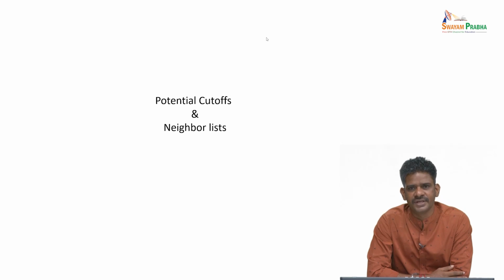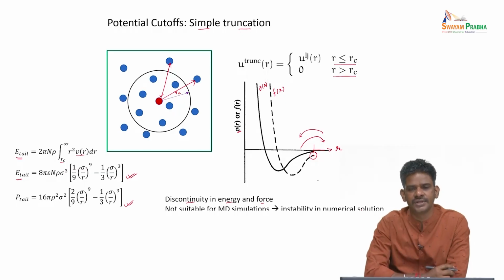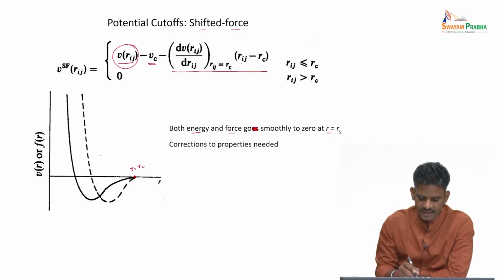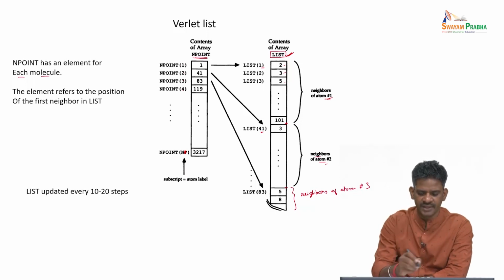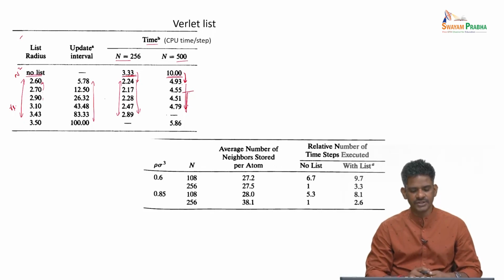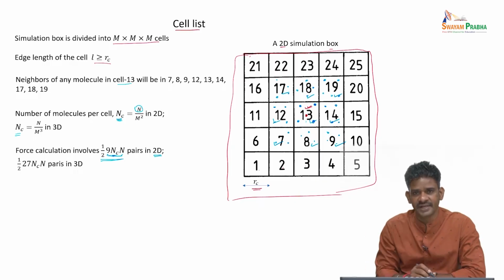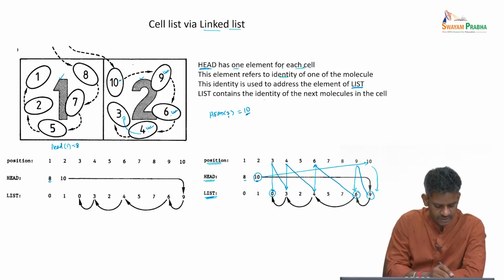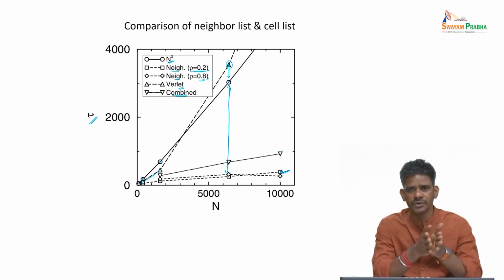Neighbour List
Subject: Chemical Engineering
Course Name: Principles of Molecular Dynamics Simulation
Name of Presenter: Prof. Ethayaraja Mani